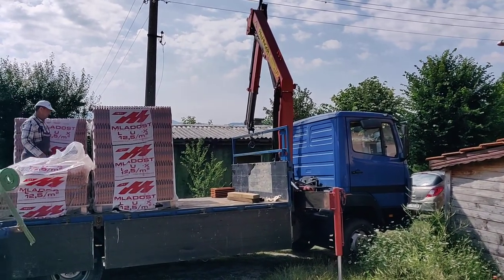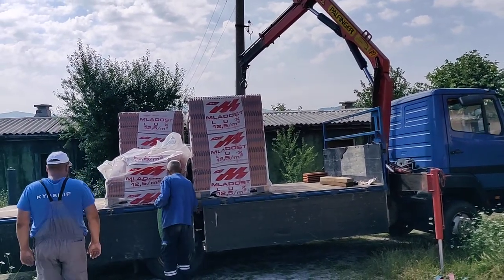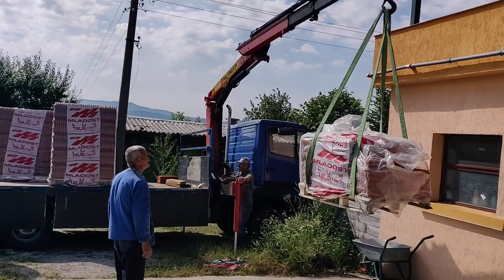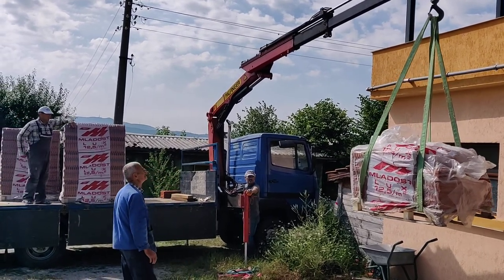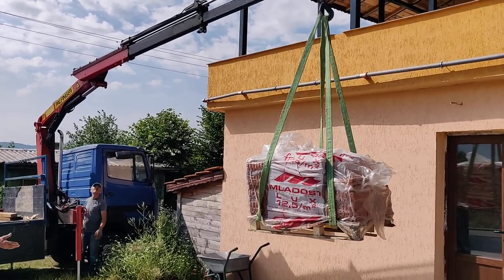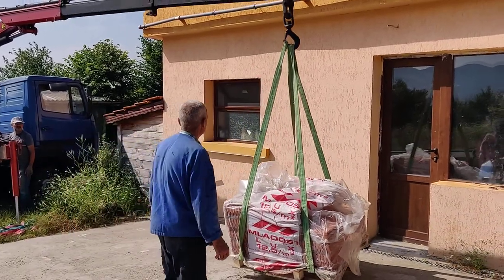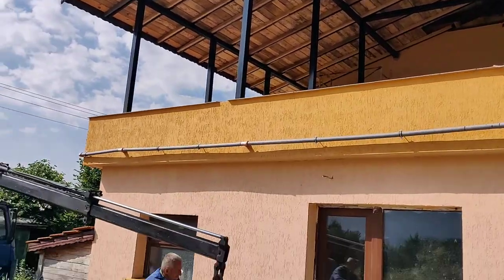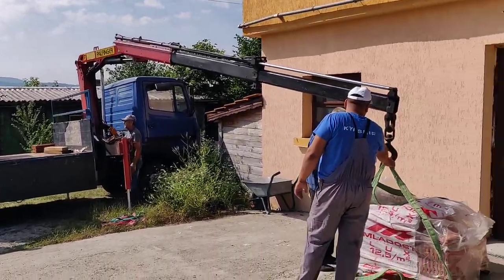Unloading Roof Tiles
This video is uploaded to be hosted for the blog I write about our life and renovation project in Southern Bulgaria